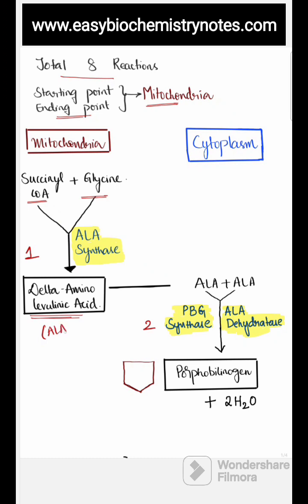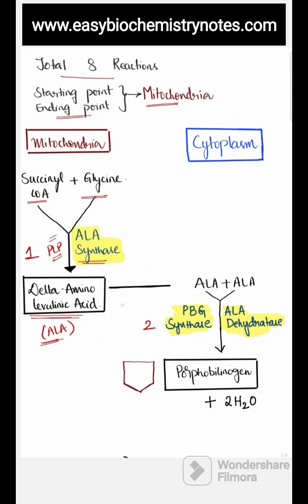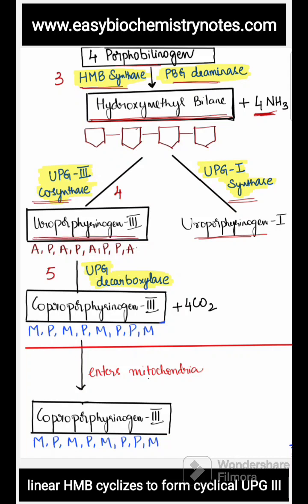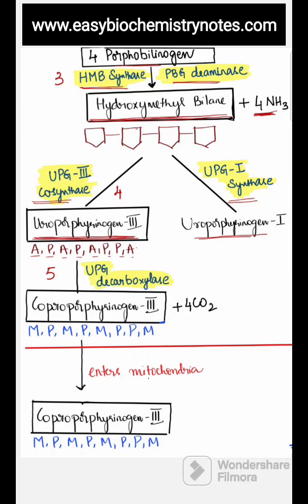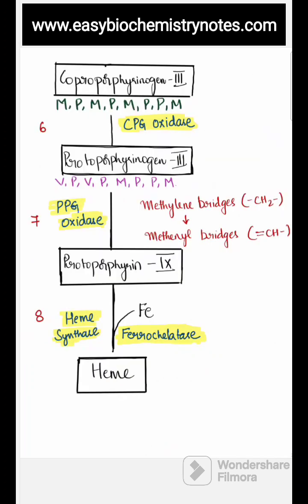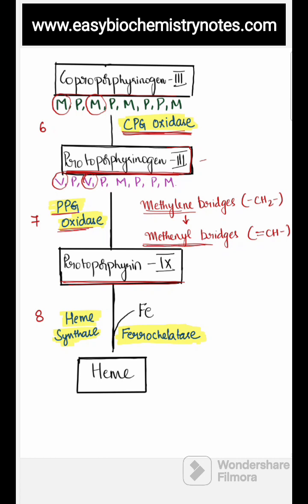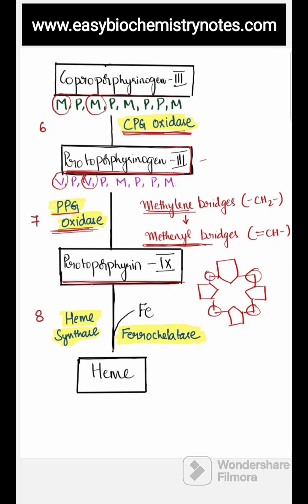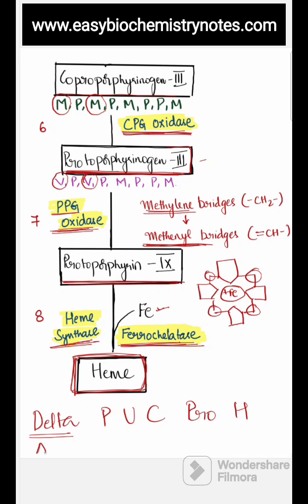Synthesis of Heme Made Easy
In this video Heme Synthesis is explained in brief.